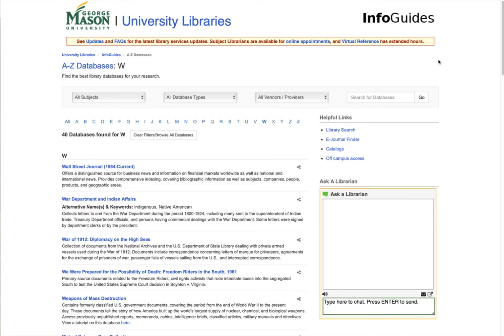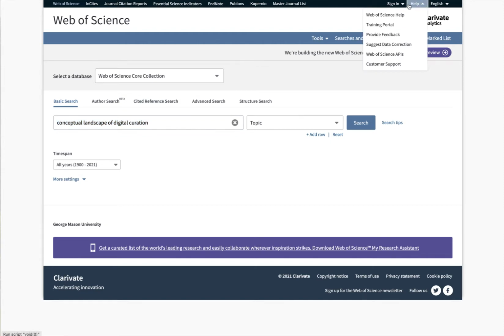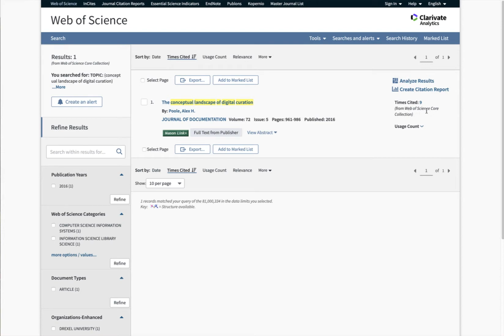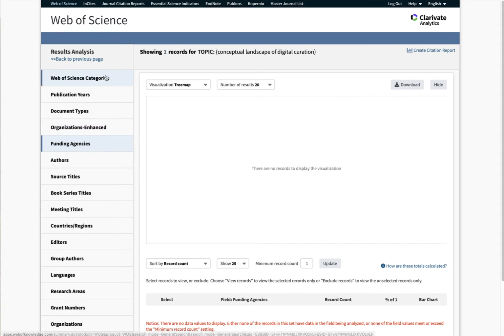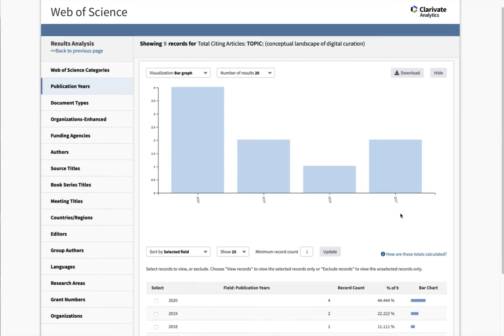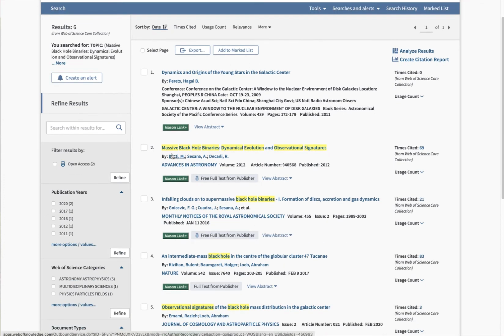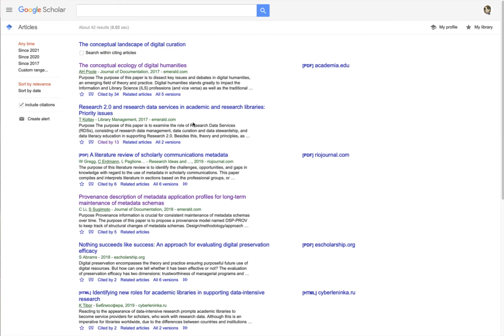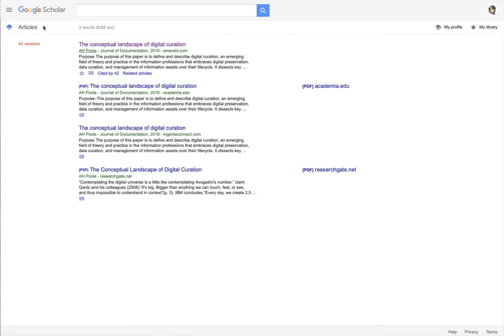Using Web of Science and Google Scholar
A guide to using Web of Science and Google Scholar for citation tracing and finding additional sources.